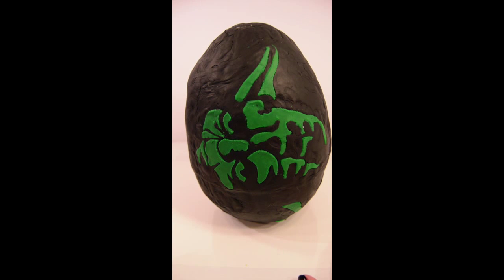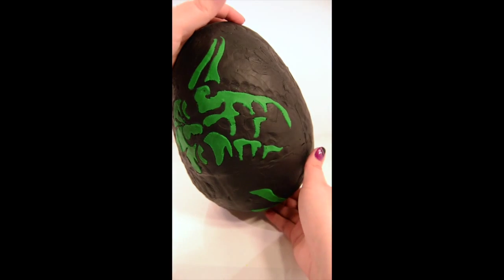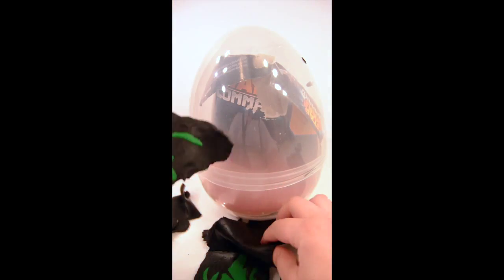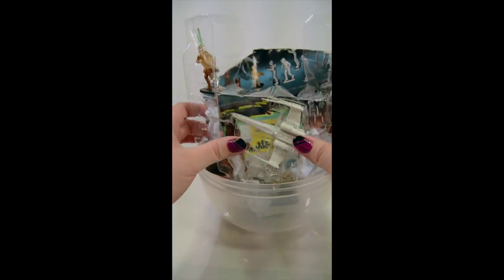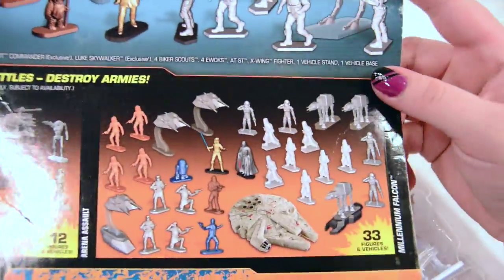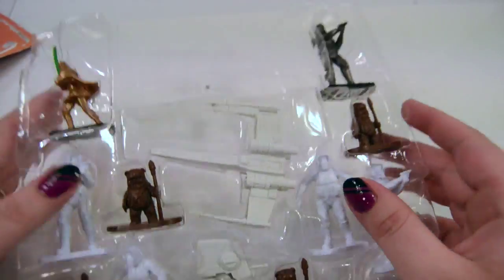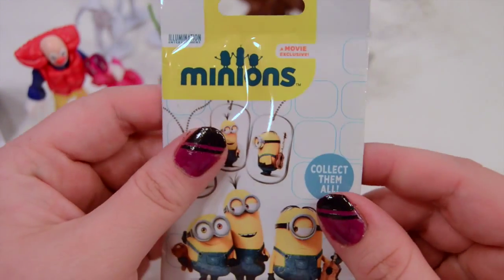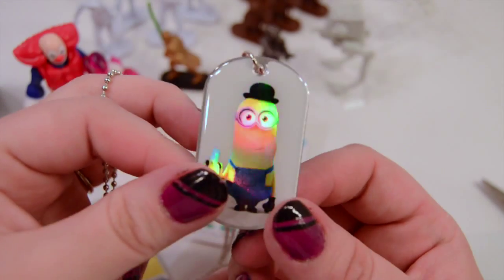STAR WARS YODA PLAY DOH EGG!! UGGLYS, MINIONS, & IMAGINEXT. GIVEAWAY PRE-ANNOUNCEMENT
Our first BIG play doh egg!! Let us know what you LOVE about the toys featured. We love to hear from fans and other toy collectors alike.